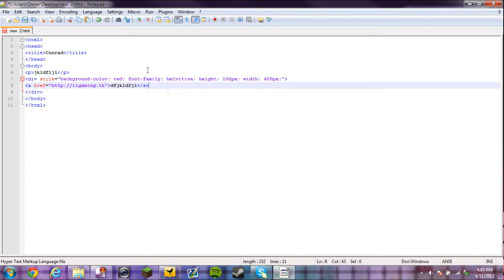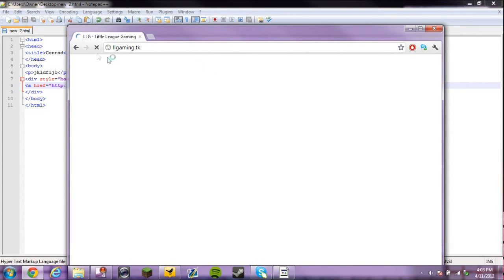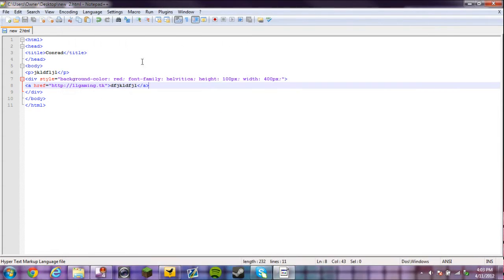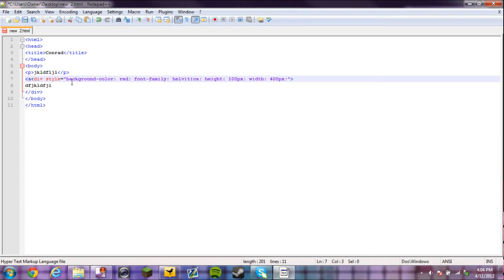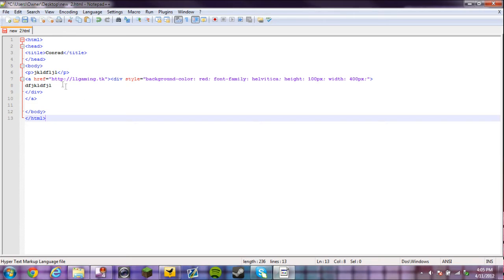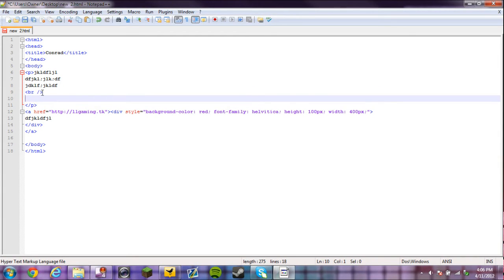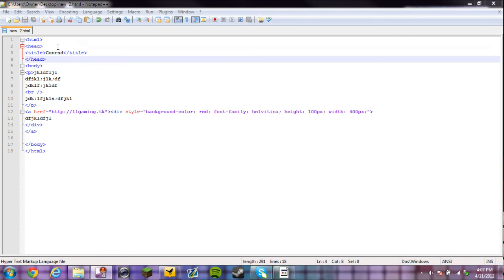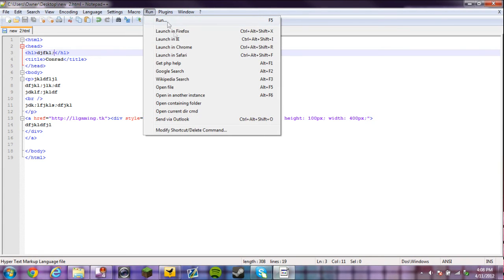Web Design Basics - Episode 3 : The Wiring [Hyperlinks and more]